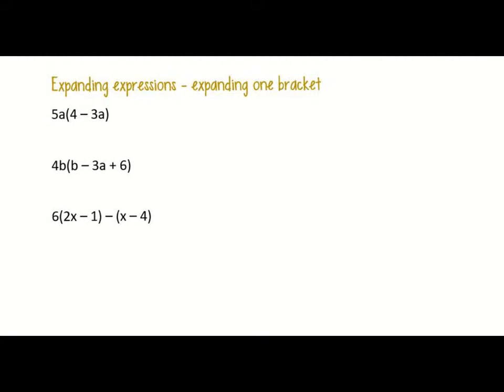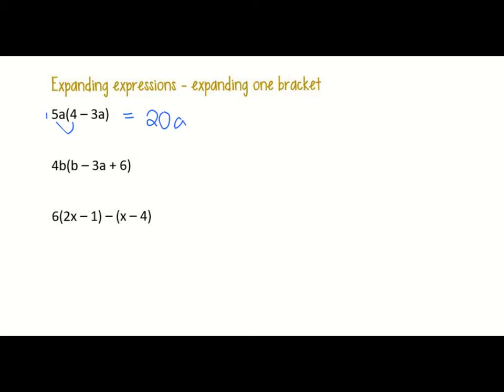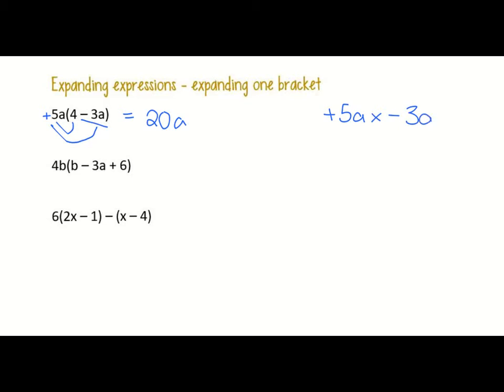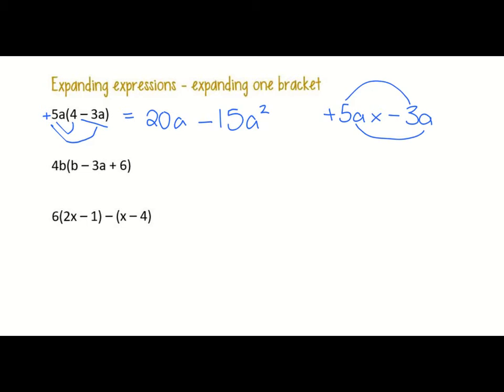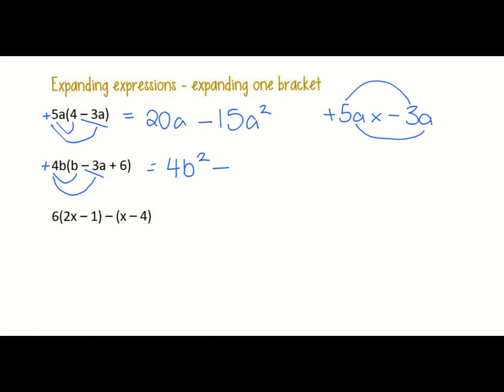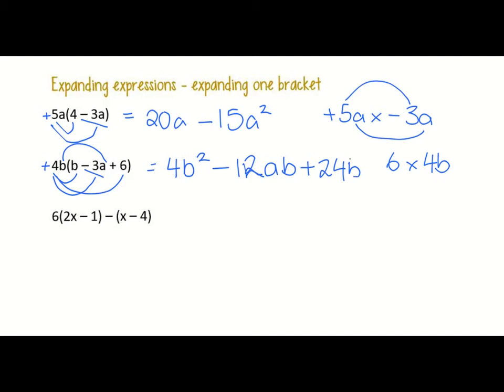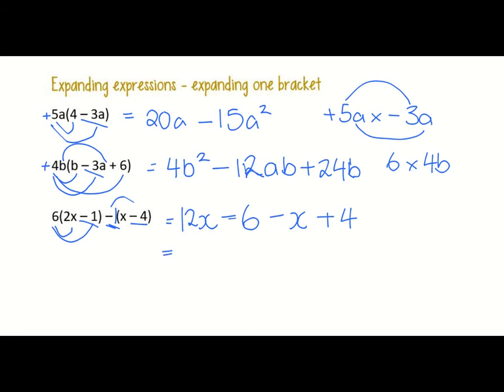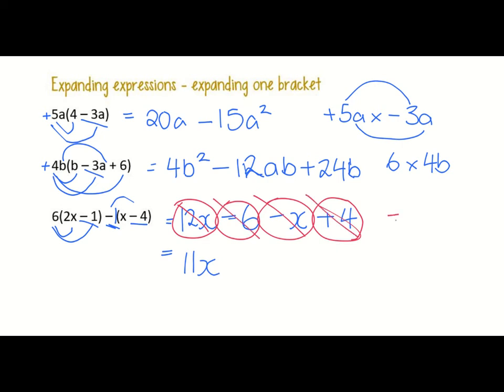Expanding expressions - expanding one bracket